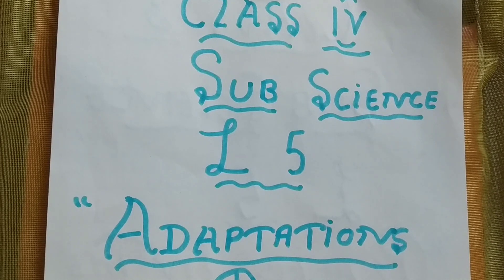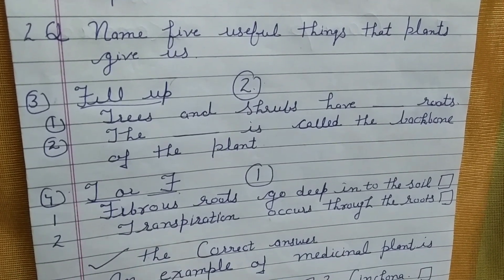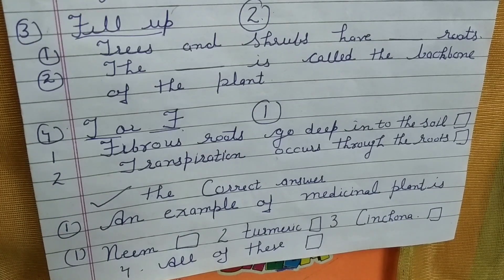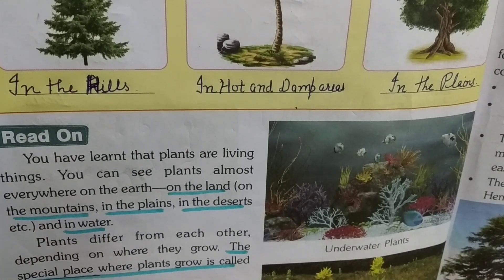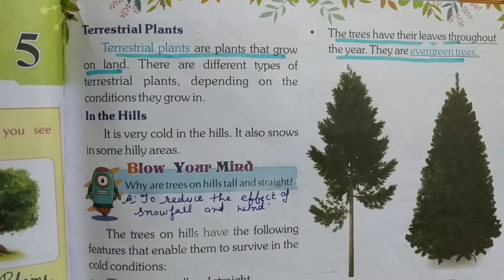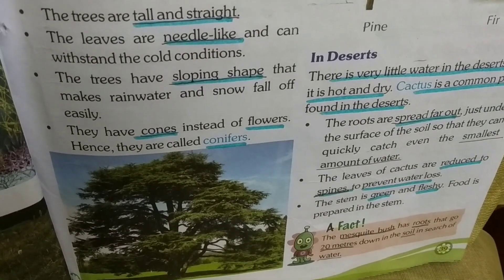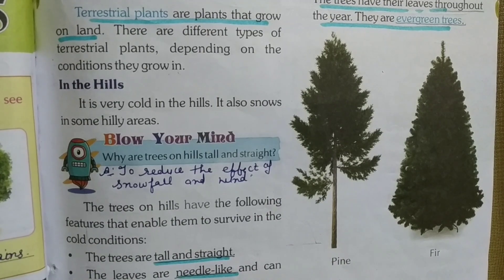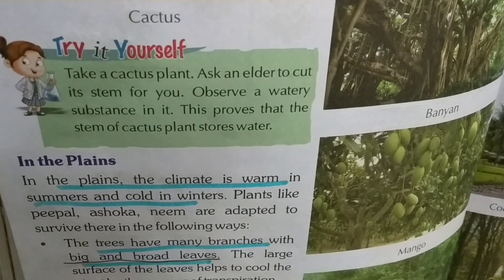Class-4, Subject-Science, Video-1, Chapter-5, Part-1 By Mrs Varsha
Class-4th
Subject-Science
Video- 1
Chapter- 5( Adaptations in Plants )
By-Mrs Varsha
Part-1